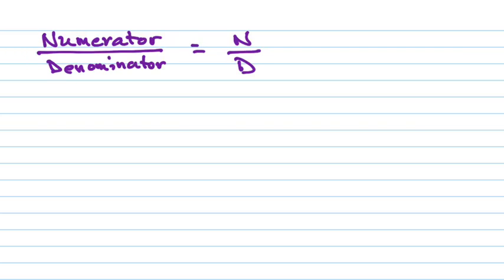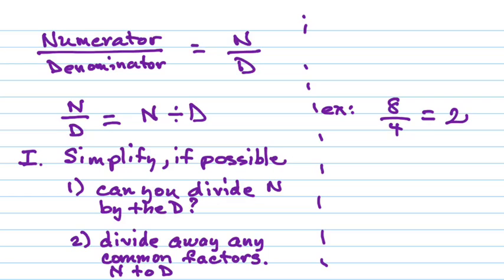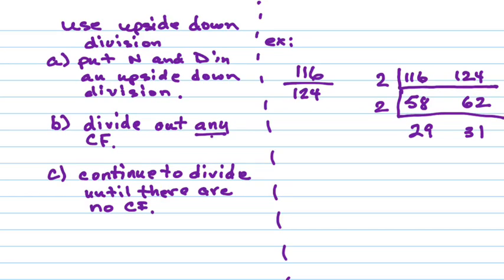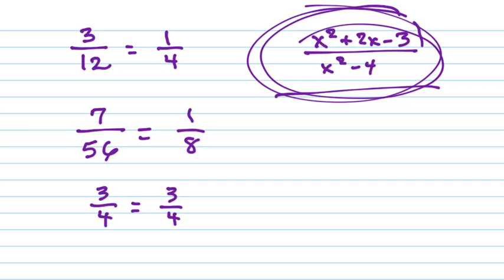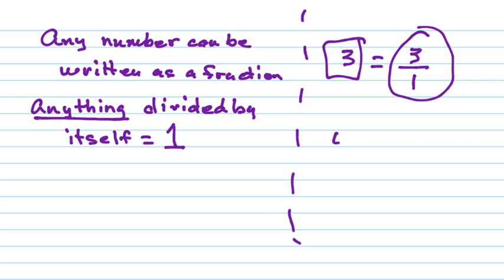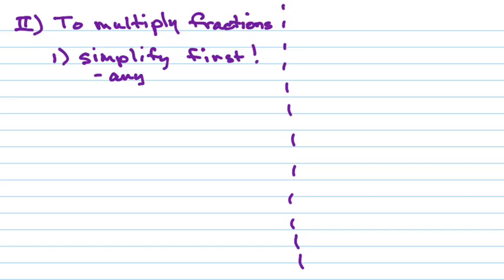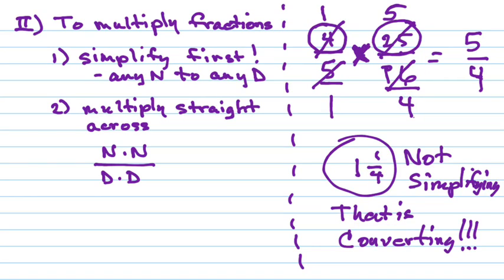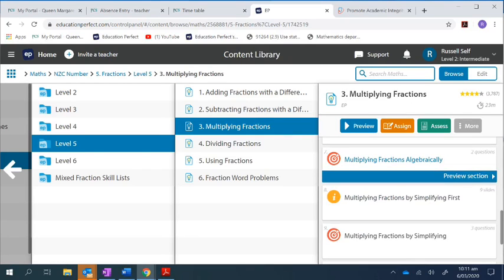2020 year 9 maths-simplifying fractions